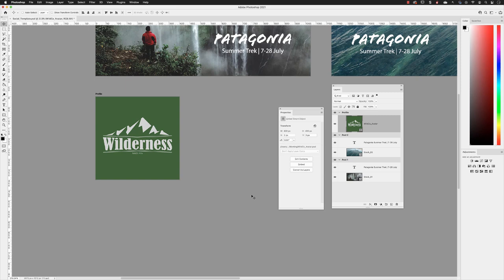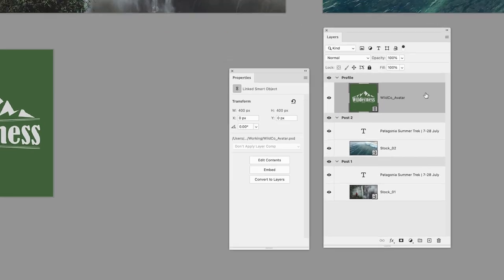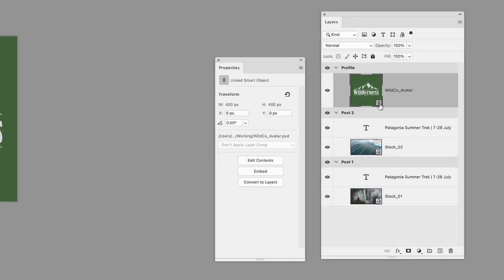Edit a Smart Object in Photoshop